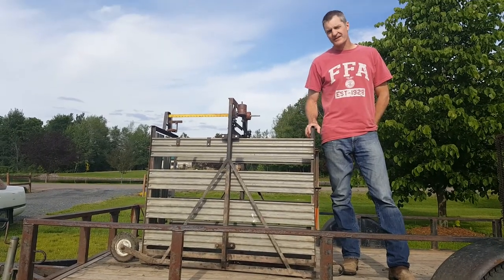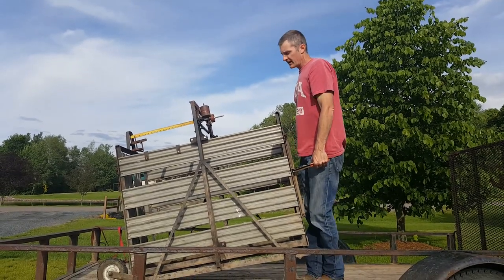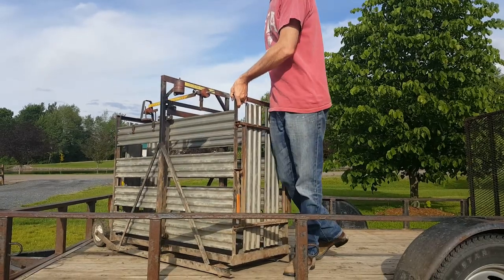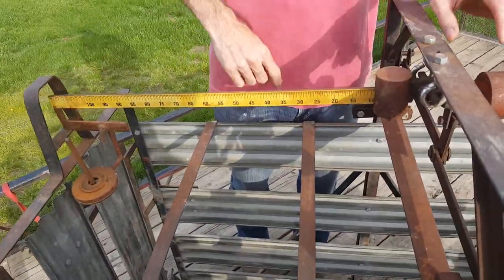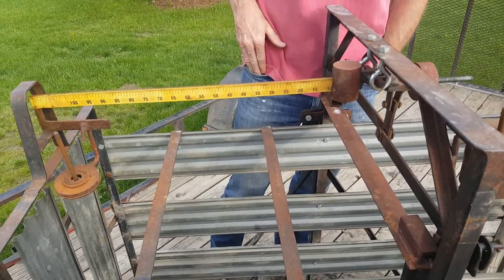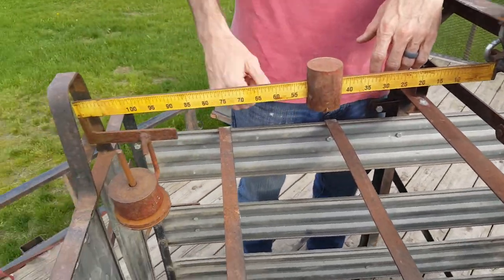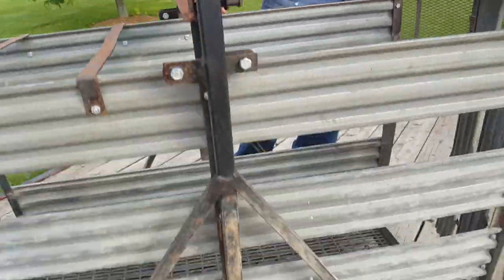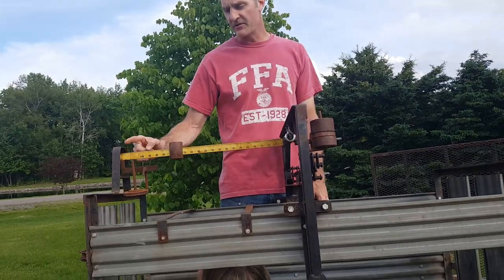How to use a pig scale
Learn how to use a pig scale